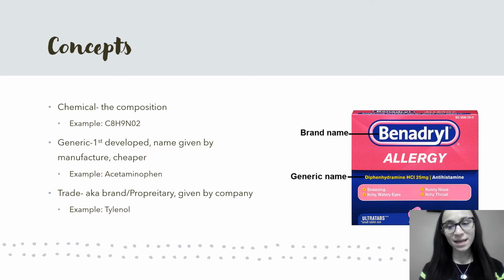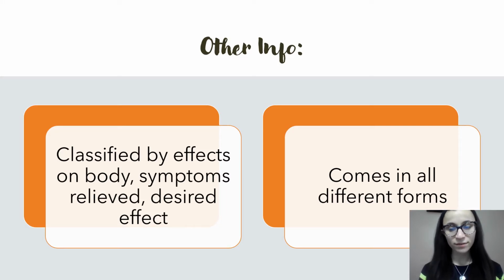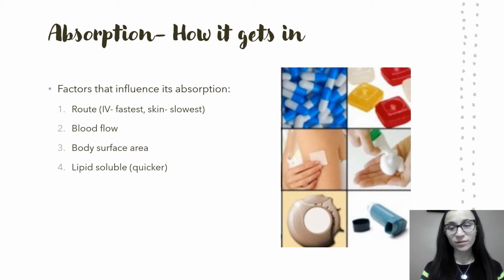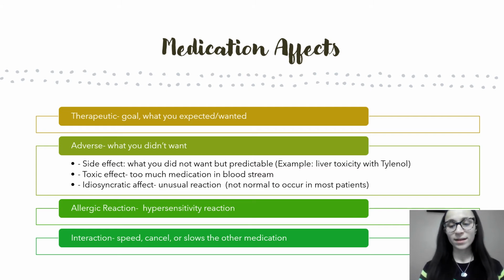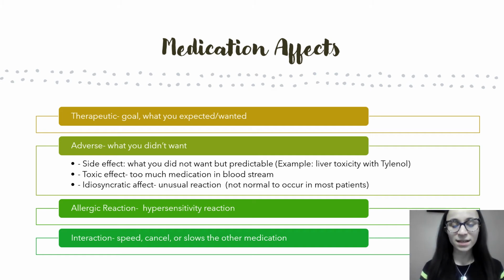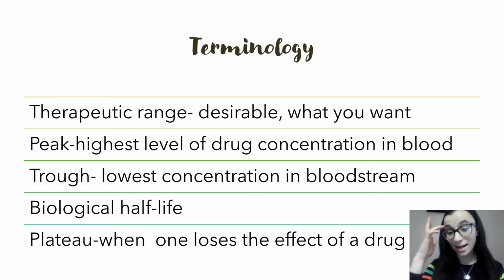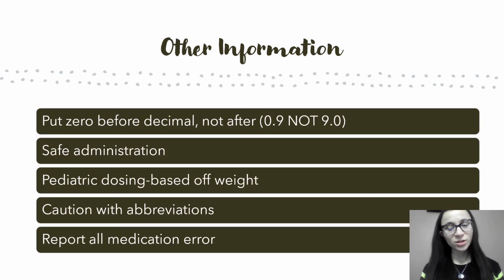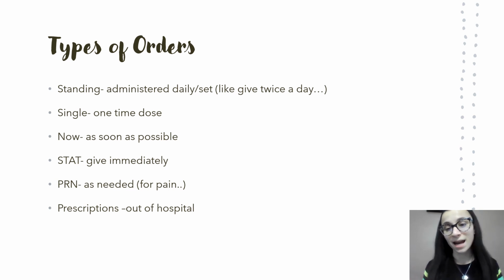Fundamentals of Nursing Part 4- Pharmacokinetics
This is part 4 of the fundamentals of nursing review on pharmacokinetics and more.